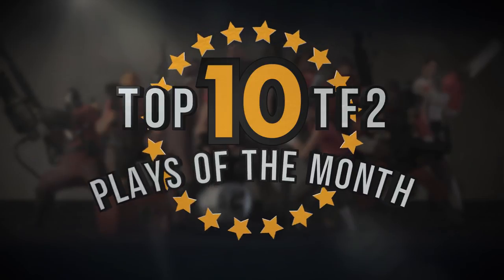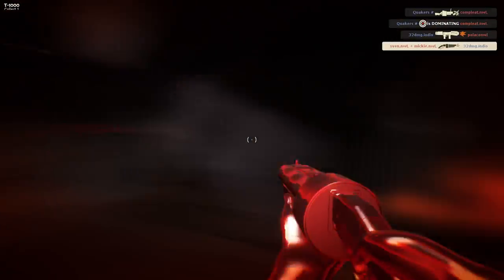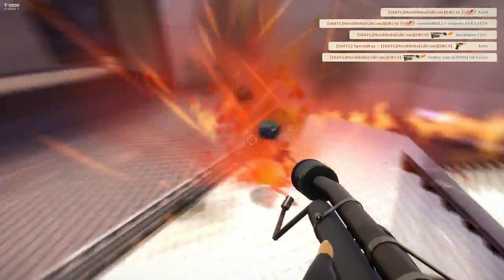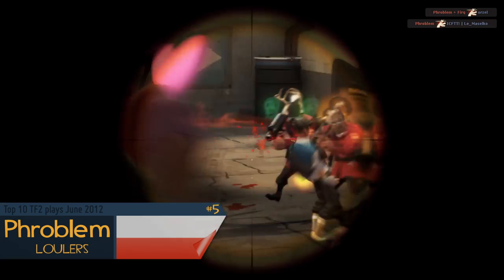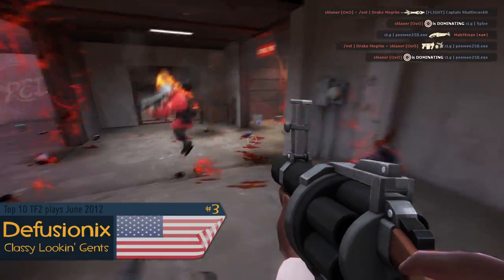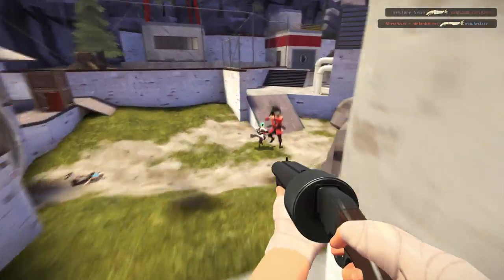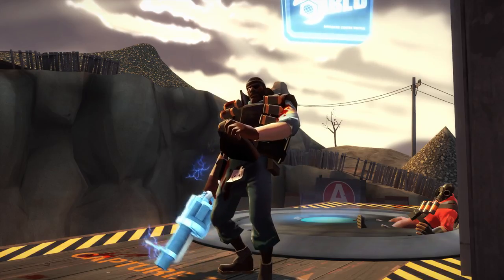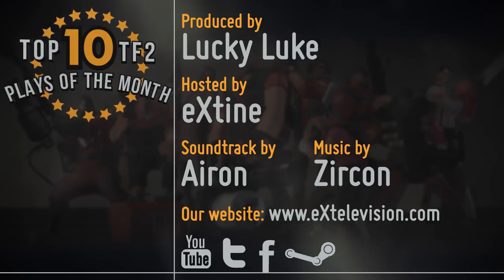Top 10 TF2 plays - June 2012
eXtelevision.com proudly presents the Top 10 Plays of TF2 for the month of June 2012.

Maidos & kKaltUu - Clip submission sorting

This series is based upon user-provided demos. If you don't submit it, it won't be in here!

Music used with permission of the author.

Come check out our archives, and leave some feedback for us in the new forums!